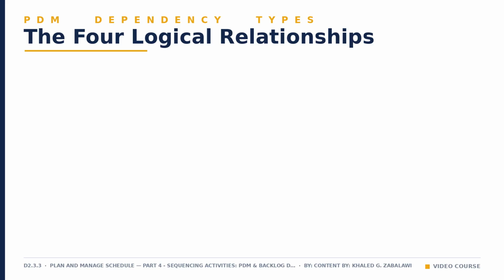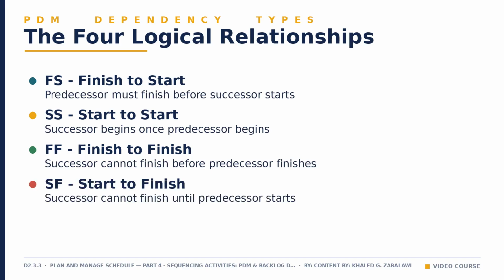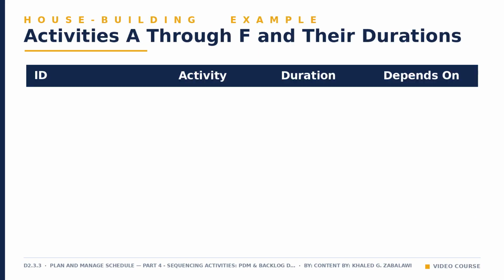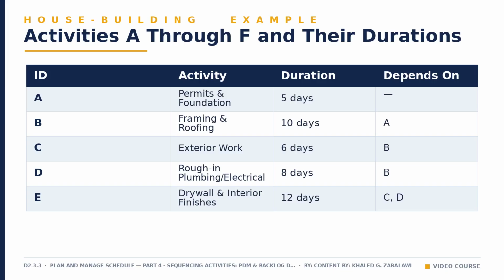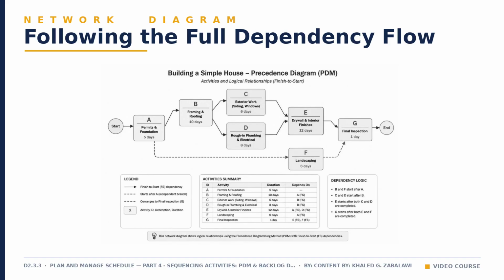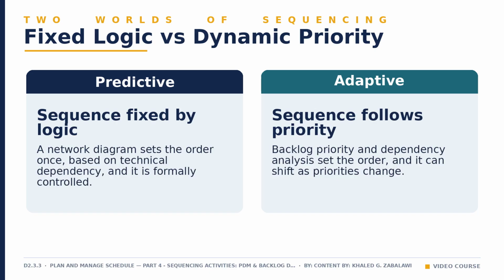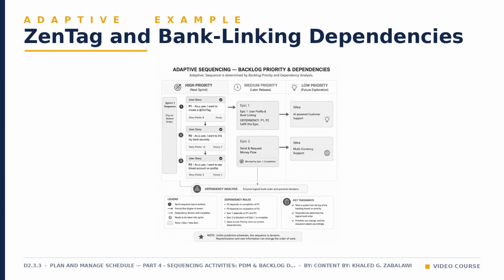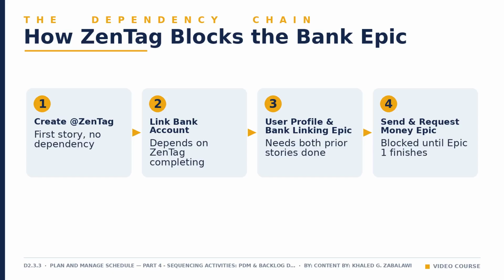Precedence Diagramming (PDM) & Activity Sequencing — PMP Exam Explained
How activity sequencing works on the exam: precedence diagramming, the four dependency types, and why a predictive network behaves differently from an adaptive backlog.

FREE PMP EXAM SIMULATOR — real exam-style questions, instant results, no signup

PMP Exam Prep — Ultimate Study & Practice Resource
PMP Practice Exams — 6 full tests + 3 online simulators
CAPM Exam Prep — All-in-One Study Guide

FULL PMP COURSE — 42 contact hours, 450+ lessons, 3 exam simulators

Khaled G. Zabalawi, PMP — teaching project management since 1994.
Author of the CAPM and PMP study guides and simulators.